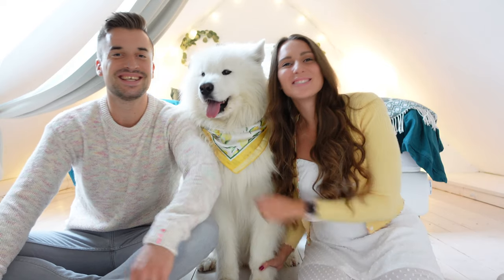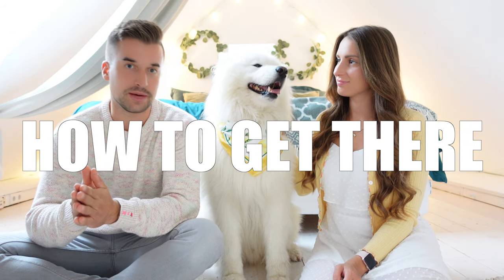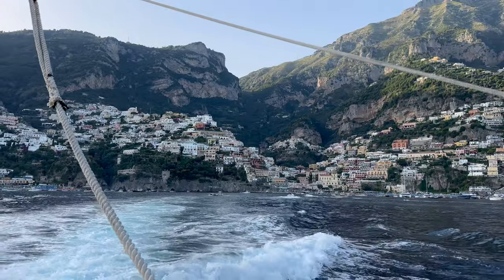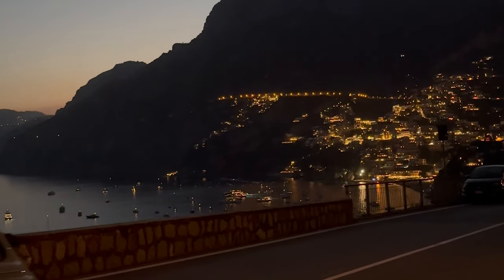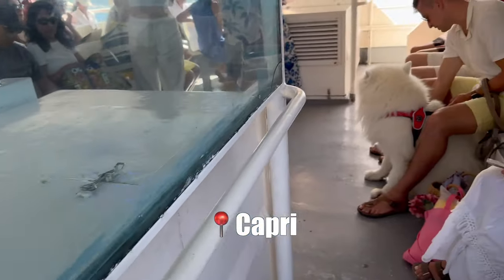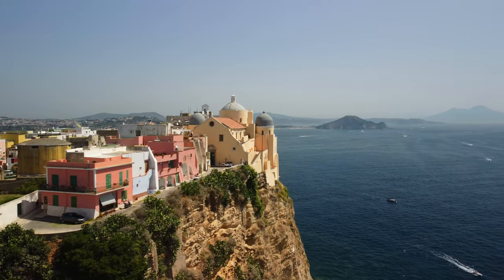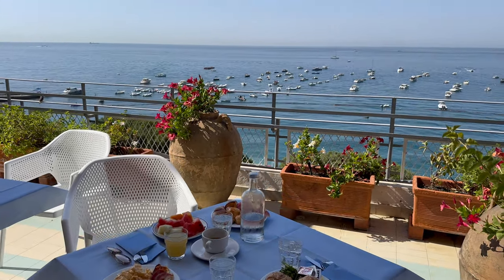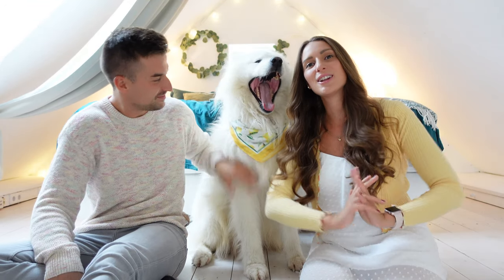TOP 7 THINGS YOU NEED TO KNOW ABOUT THE AMALFI COAST | Watch this before you travel there!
The AMALFI COAST is one of the most beautiful places in the world. This TRAVEL GUIDE will give you lots of helpful tips you need to know before you go. We will talk about Positano and Capri but also about some lesser known towns like Praiano and Atrani. Which town along the Amalfi Coast is your favorite?

📸 Camera Gear*
Main lens
Wide angle lens

🌻Van Life Equipment*
Moon Garland
Coffee machine
Foldable table

❤️Our Amazon page with all of our favorite products*

We are Julia, Sven and Felix (🐻‍❄️), a family of travel enthusiasts from Germany. Our small vintage van Daisy takes us to the most beautiful places and accommodations all across the world and you are more than welcome to join us virtually in our trunk!

For us, there‘s something good in every day even though there are moments when we need to dig deep to find it! Luckily we got Felix with us who loves digging haha 🤪
We are so happy to have you here!